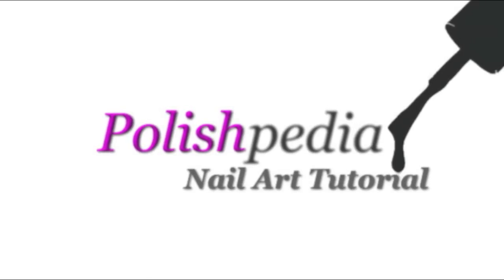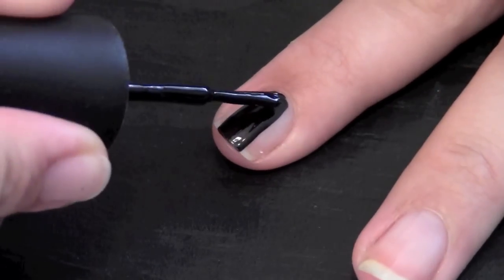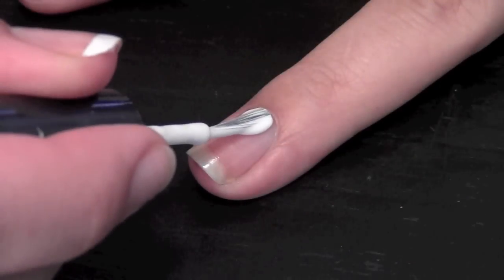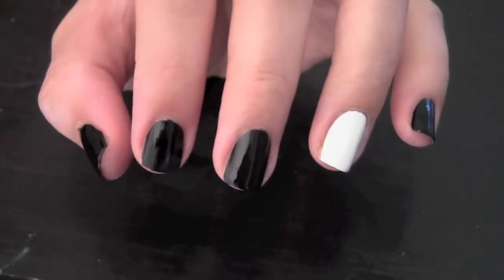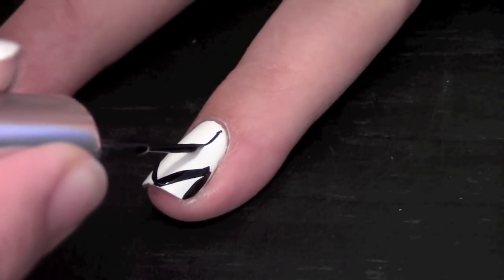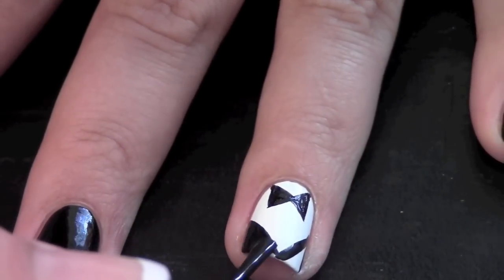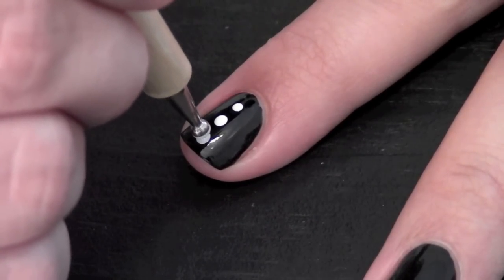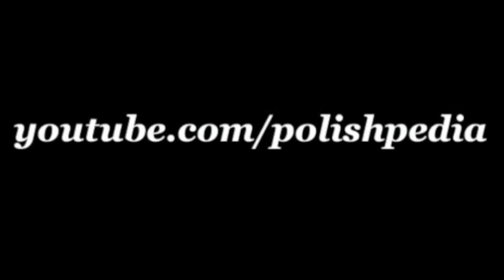Tuxedo Nail Art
I think that tuxedo nail art is a mix between elegant and chic.  Tuxedo nails are extremely easy to do.  In this video I walk you through the step by step process of doing these nails.

The tools I used were a nail art striper, a dotting tool, and then just two polishes.  The polish colors that were used can be seen on the corresponding page on our website.  The link to this page is at the top of this description.

For anybody who may have some questions regarding how to do tuxedo nails, please don't hesitate to ask.